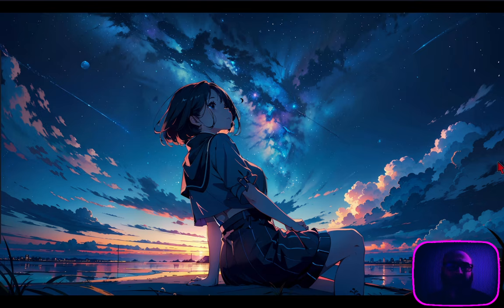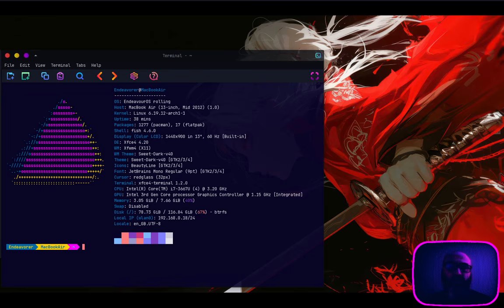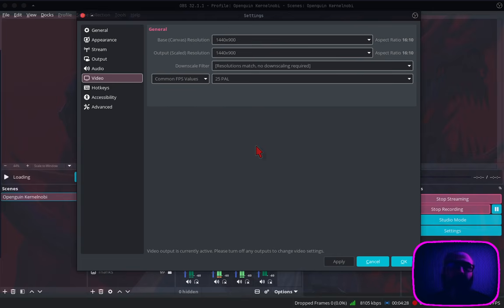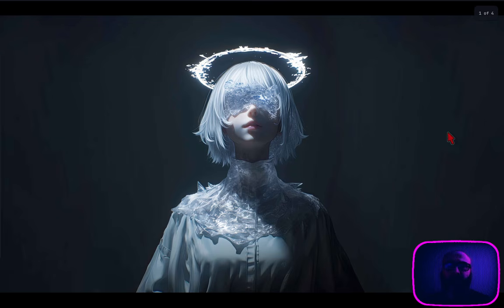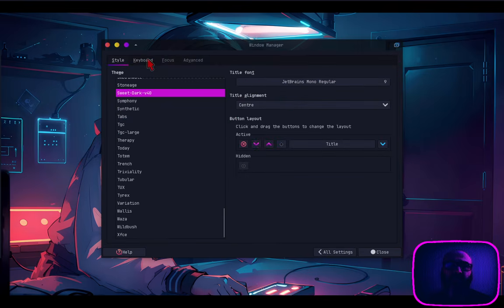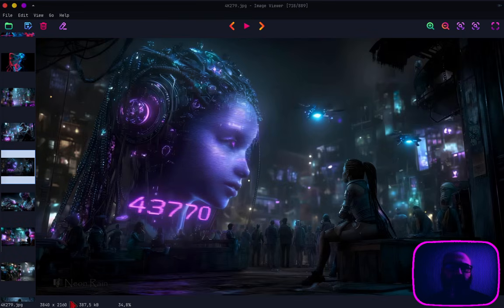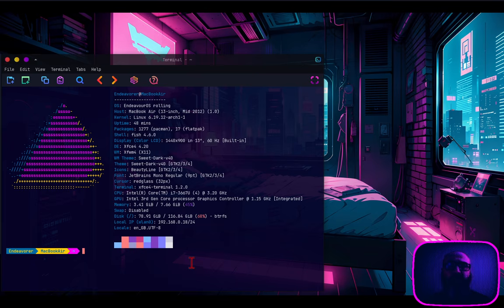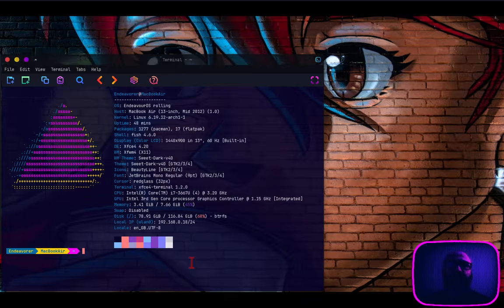Back 2 EndeavourOS Xfce "prehistoric" MacBook Air 2012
Another video (of many to come) regarding my adventures on running EndeavourOS Linux, one of the best Arch Linux based distributions, running on one of my favorite Apple laptops ever made: 13" MacBook Air 2012.

While streaming on Kick service PLUS recording locally, I am showing you my fully updated EndeavourOS running on my "prehistoric" MacBook Air 2012! Un-friggin'-believable!

Everything made possible using this very MacBook Air using EndeavourOS Linux, OBS Studio, Kdenlive, and ONLY other Open Source solutions.

[ancestry]